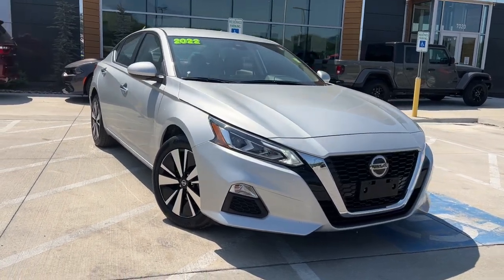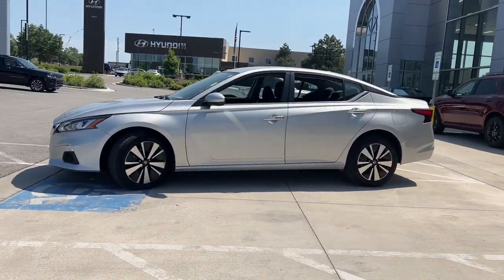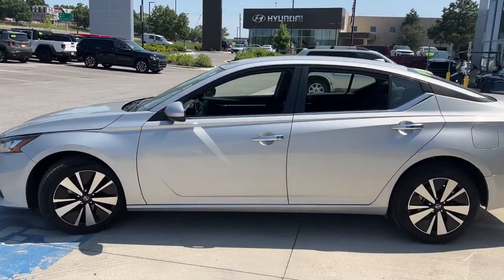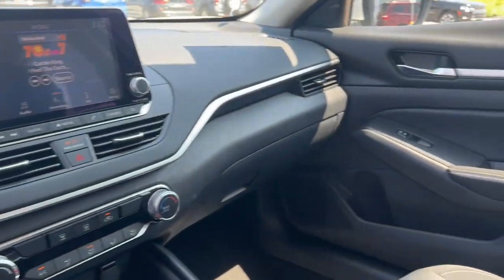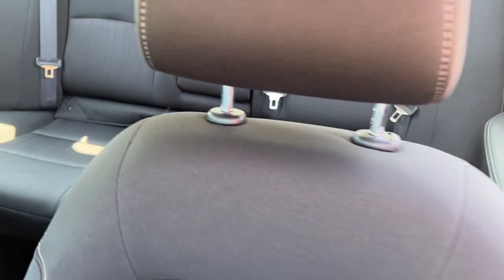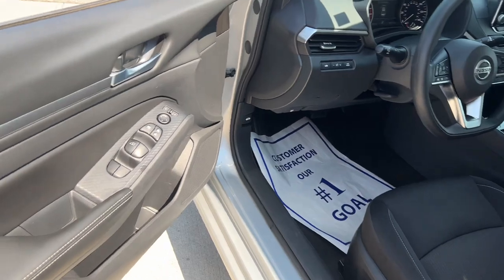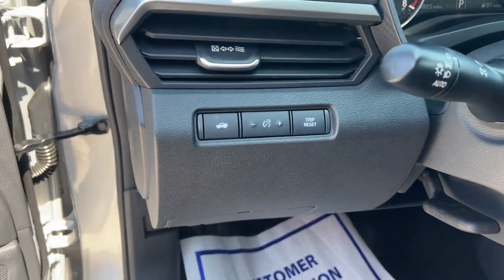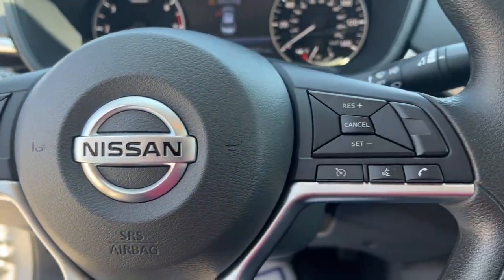2022 Nissan Altima Overland Park, Lenexa, Shawnee Mission, Olathe KS, Kansas City, MO 4962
Brilliant Silver Metallic Used 2022 Nissan Altima 2.5 SV AWD Sedan  available in Overland Park, Kansas at Reed Chrysler Dodge Jeep Ram Overland Park. Servicing the Lenexa , Shawnee Mission, Olathe KS, Kansas City, MO area.
2022 Nissan Altima 2.5 SV AWD Sedan - Stock#: 4962

7020W Frontage Rd.

$2800 below Kelley Blue Book! FUEL EFFICIENT 36 MPG Hwy/26 MPG City! Clean CARFAX 1-Owner ONLY 9759 Miles! 2.5 SV trim Brilliant Silver Metallic exterior and Charcoal interior. Bluetooth Blind Spot Monitor Back-Up Camera All Wheel Drive Aluminum Wheels Remote Engine Start RARE FIND! KEY FEATURES INCLUDE: All Wheel Drive Remote Engine Start Back-Up Camera Blind Spot Monitor Bluetooth Nissan 2.5 SV with Brilliant Silver Metallic exterior and Charcoal interior features a 4 Cylinder Engine with 182 HP at 6000 RPM*. A GREAT TIME TO BUY: This Altima is priced $2800 below Kelley Blue Book. MORE ABOUT US: ***Your VALUES DRIVEN Family owned dealership in the Heart of Johnson County*** .